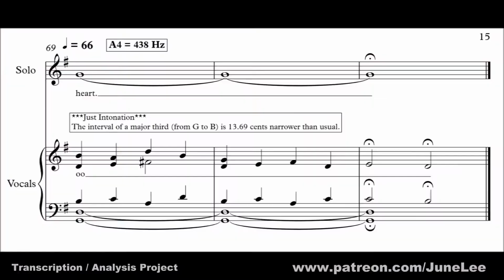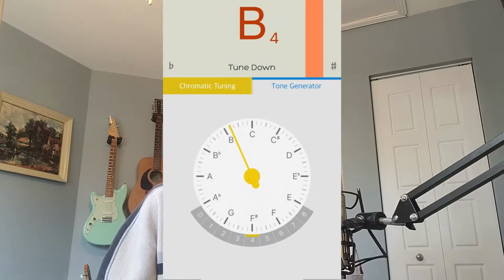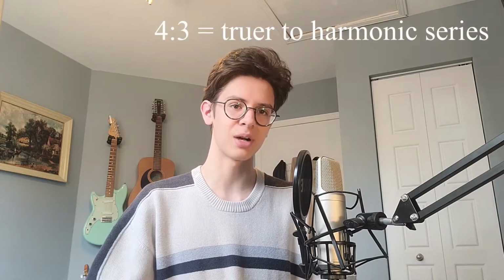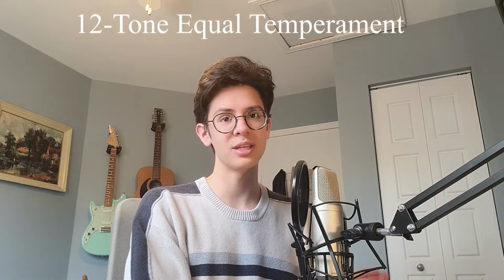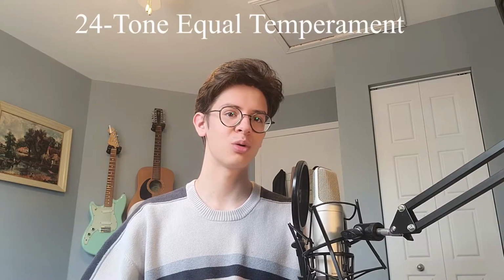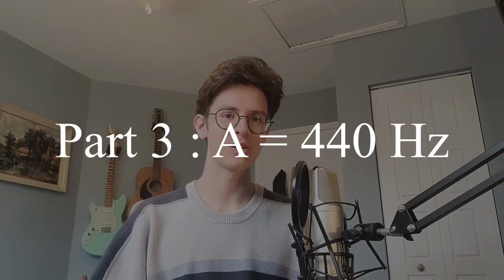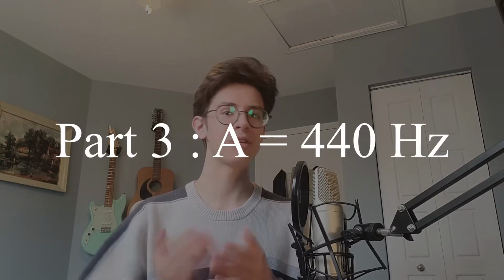The Mathematics of Music : Episode 4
In the music industry, we like to categorize songs, since dividing music into various genres (such as pop, hip-hop, metal, etc.) helps listeners to discover new artists that produce songs that they ought to appreciate. Jacob Collier is one of the few artists that are difficult to label with a specific music genre. He seamlessly melds every music style, which makes it difficult to accurately describe his style. What can be told, however, is that most of his songs utilize complex music concepts.

For instance, in his piece "In the Bleak Midwinter", Jacob Collier alternates between equal temperament and just intonation. He also uses microtonality. Hence, instead of using 12 frequencies to form an octave (which is the standard when using equal temperament), Collier divides the octave into 24 equidistant frequencies and manages to make it sound pleasing. Moreover, he switches the fundamental frequency of the note A in his piece called "Hideaway" from 432 Hz to 440 Hz. In this episode, we put all information learned in the previous three episodes to use; I present how music theory can be seen as a tool used to create interesting, yet compelling, music.

Sadly, this video concludes The Mathematics of Music Project. If you enjoyed watching this series, I strongly suggest you peruse the supporting document linked below, as it provides further relevant information.

At last, I would like to thank my professor Pierre Laliberté for his enriching advices regarding the format of this project, and for giving me the opportunity to explore such a fascinating topic.

References :
[1] “5 Things to Know About Jacob Collier, 2021 Grammy Album of the Year Nominee,” Billboard, Heran Mamo. (accessed April 27, 2021).
[2] Jacob Collier - In the Bleak Midwinter (Transcription), June Lee, YouTube, December 25th, 2016. (accessed April 27, 2021).
[3] “Barbershop quartet singing | music,” Encyclopedia Britannica. (accessed April 27, 2021).
[4] The Vagrants - Chordbusters March, OCTenor2, YouTube, February 8, 2010.
[5] Practicing Indian Microtonal Music (Shrutis) | Sandeep Ranade "Naadrang" | Surasik, Surasik Online, YouTube, July 2, 2019. (accessed April 27, 2021).
[6] Jacob Collier Masterclass en NEMPLA - Parte 3, Nempla Música, YouTube, December 19, 2018. (accessed April 27, 2021).
[7] "Hideaway", Jacob Collier, YouTube, April 2, 2016. (accessed April 27, 2021).
[8] Jacob Collier Masterclass en NEMPLA - Parte 3, Nempla Música, YouTube, December 19, 2018. (accessed April 27, 2021)